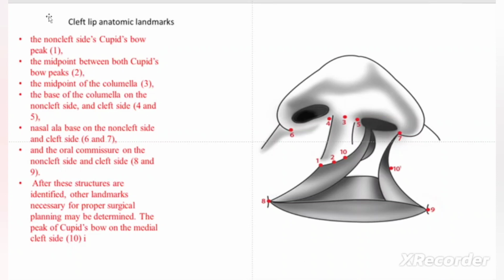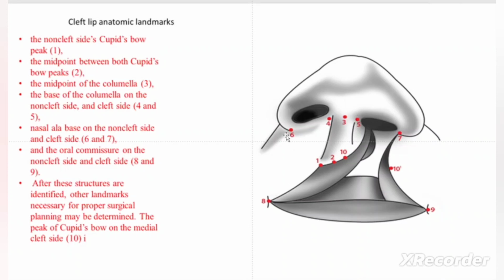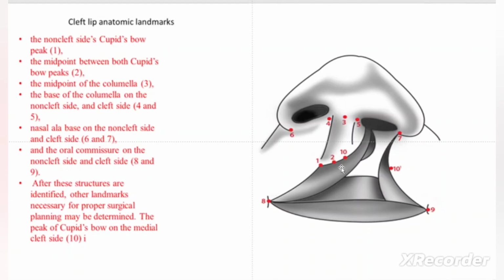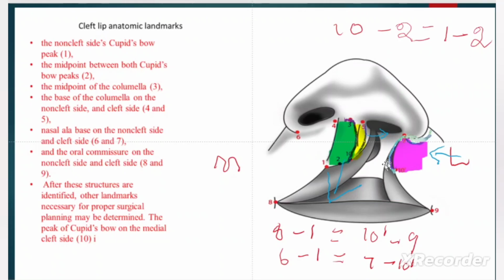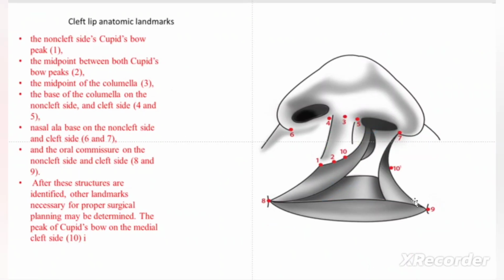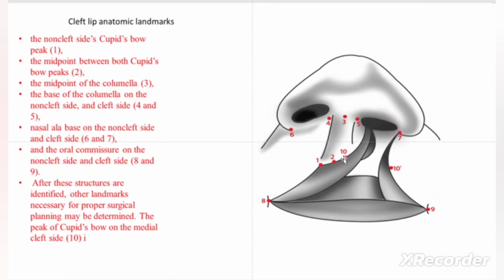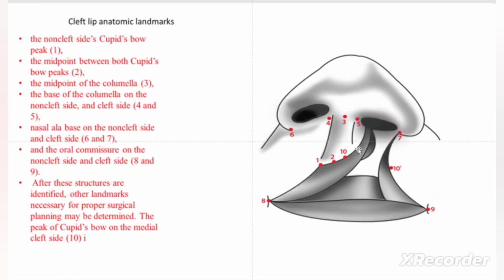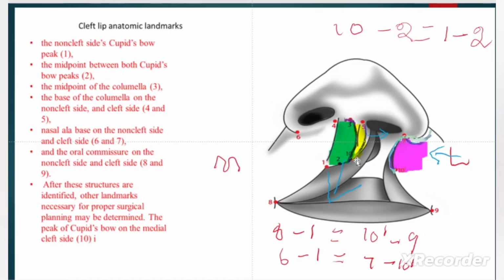chapter 2 cleft lip and palate (part 2) CLEFT LIP MARKINGS english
this video is educational purpose for under graduate and post graduate medical students. based on SRB'S manual general surgery book am teaching  . i am DR. Basker Mch plastic surgery working in TVMCH ,TIRUNELVELI, TAMILNADU, INDIA. Dr.Basker's view teaching for MBBS and MS and NURSING students

Surgery will be guided by important anatomical landmarks that should be identified before the procedure, regardless of technique (Figure 1). These structures are marked with a marker. Structures that must be marked are: the noncleft side’s Cupid’s bow peak (1), the midpoint between both Cupid’s bow peaks (2), the midpoint of the columella (3), the base of the columella on the noncleft side, and cleft side (4 and 5), nasal ala base on the noncleft side and cleft side (6 and 7), and the oral commissure on the noncleft side and cleft side (8 and 9). After these structures are identified, other landmarks necessary for proper surgical planning may be determined. The peak of Cupid’s bow on the medial cleft side (10) is determined by measuring the distance from the noncleft side’s Cupid’s bow peak to the midpoint between both Cupid’s bow peaks. This distance equals the distance between the midpoint between both Cupid’s bow peaks and the cleft side’s Cupid’s bow peak on the medial segment of the cleft. The Cupid’s bow peak on the lateral cleft margin (10’) is determined by measuring the distance from the noncleft side oral commissure to the noncleft side Cupid’s bow and marking a point at the same distance on the lateral cleft margin from the cleft side’s oral commissure. These two points, the medial cleft margin Cupid’s bow peak and the lateral cleft margin Cupid’s bow peak, are essential in creating continuity in the vermilion border during repair and are tattooed with a needle with gentian violet or methylene blue before surgery.